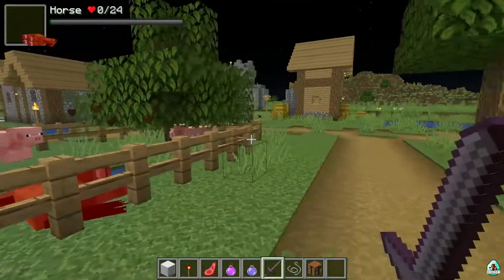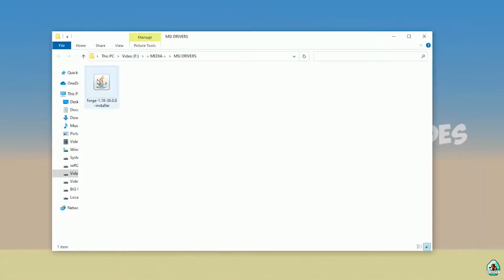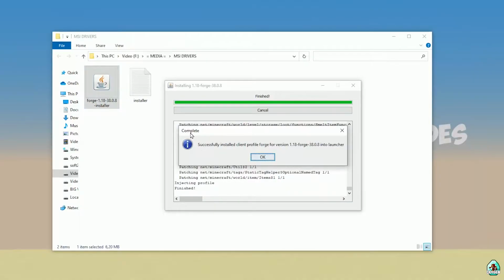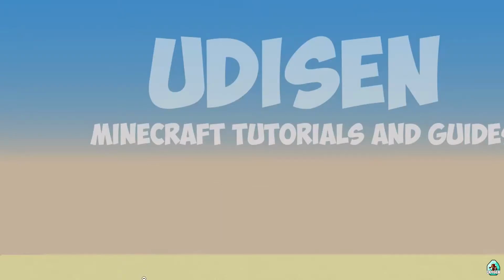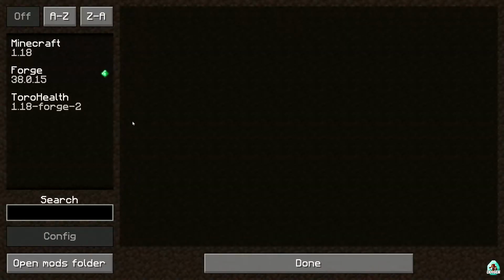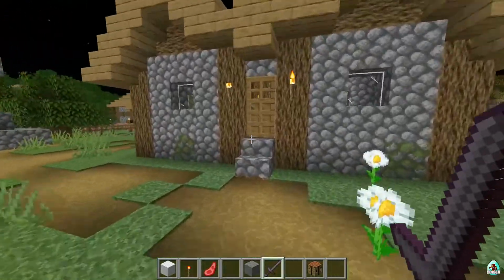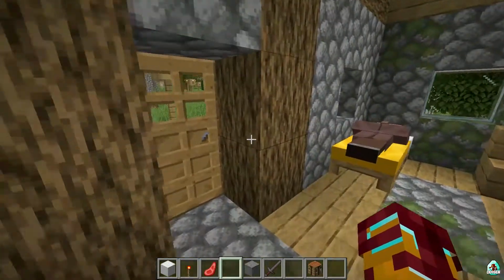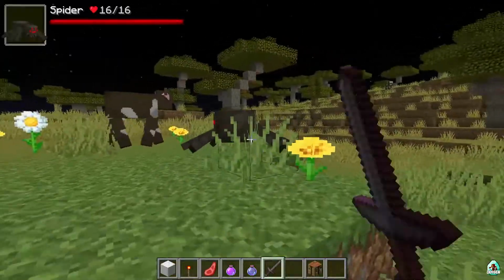DAMAGE INDICATORS MOD 1.18.2 minecraft - how to download & install Damage Indicators 1.18.2 FORGE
DAMAGE INDICATORS MOD 1.18.2, 1.18.1 - watch how to install new HUD mod 1.18.2 with Forge or how to get torohealth damage indicators mod 1.18.2 for minecraft (with Forge) ► Download mod

Timecodes:
00:00 Preroll
00:10 Install Forge
02:39 Install mod
03:26 Review

What is the Udisen channel about? Useful Guides about Minecraft (Java and Bedrock Editions), StarBound and another sandbox games. In this video your find UdisenMods118x and UdisenForgeMods118x and UdisenMinecraft as usual. =)